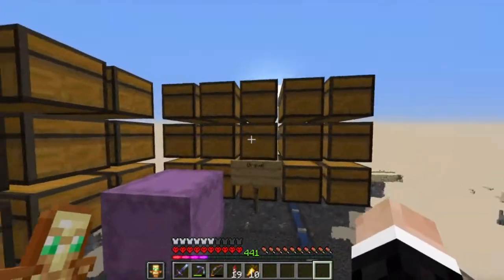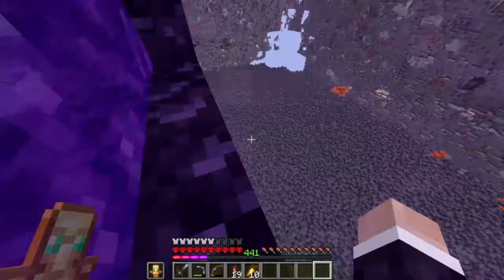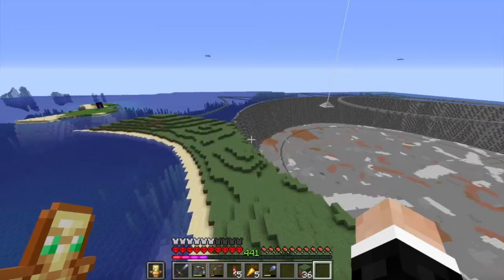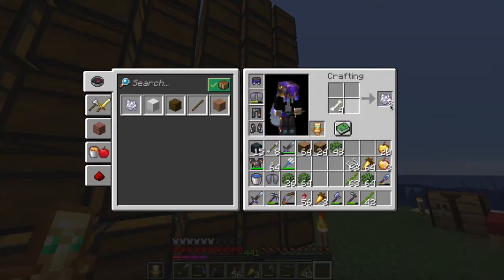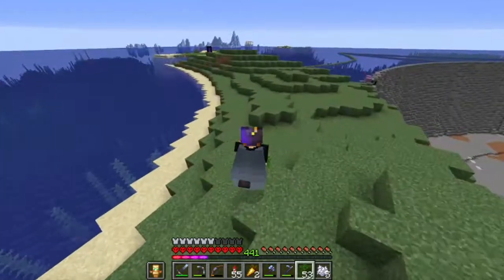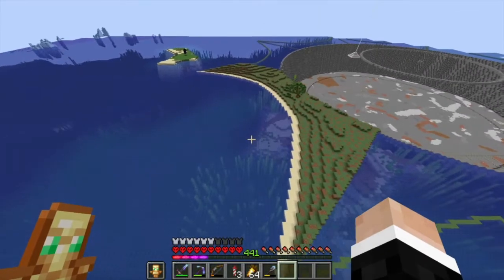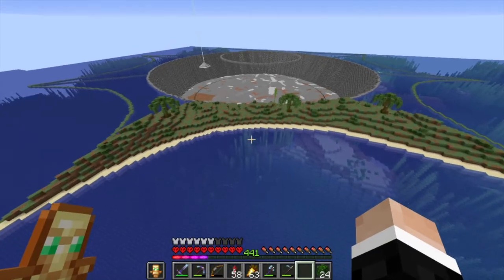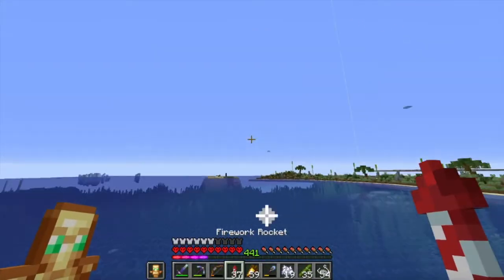BUILDING THE ISLAND // Minecraft Hardcore S3 Ep 32 (1.16.1)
In this episode of Minecraft Hardcore, I gather the necessary materials to build up the entire island that makes up The Sacred Isle. Then, I actually build up a section of the island and show off the ways I intend to decorate it. After all of that is out of the way, its time to build up the ENTIRE island...